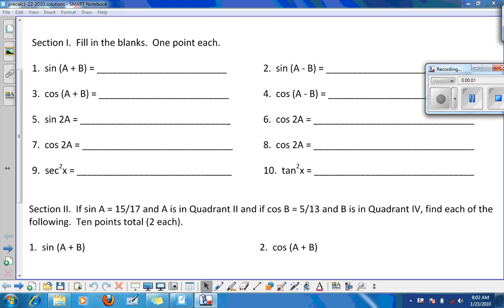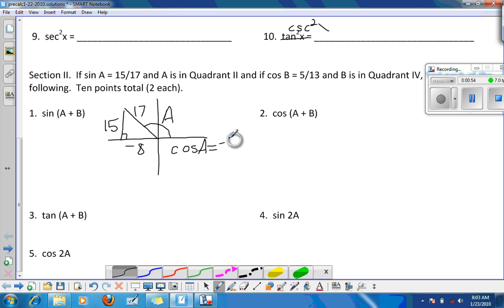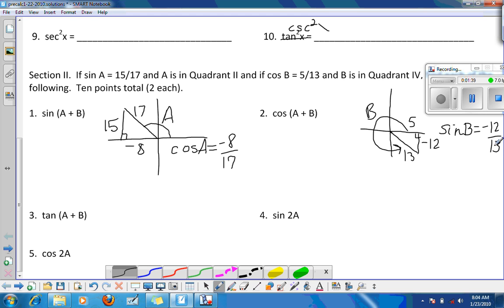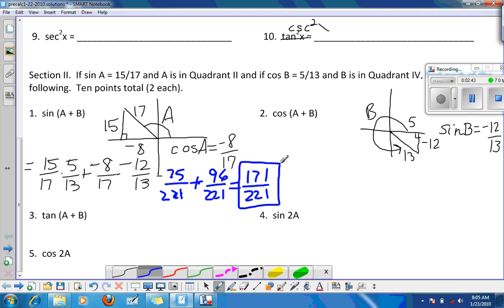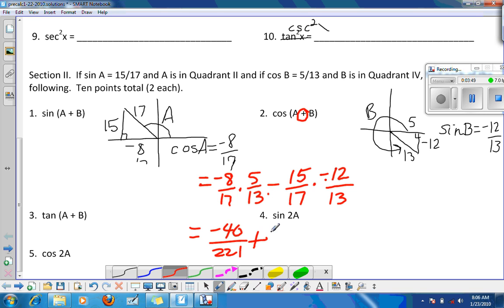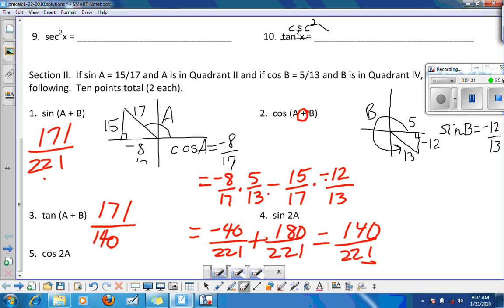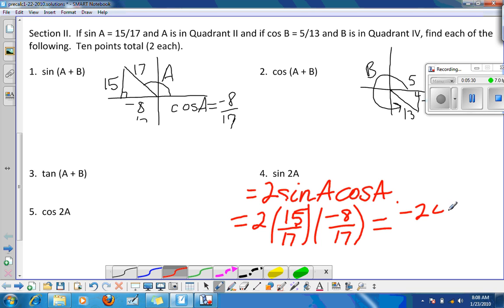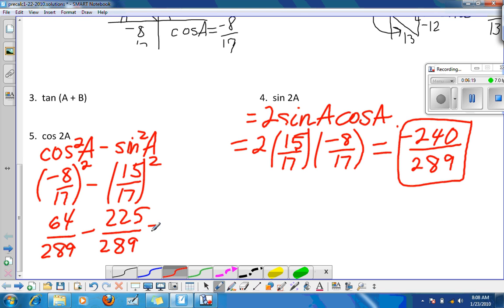1.22.2010 section 2.wmv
This contains the solution for section two of the test from January 22, 2010.